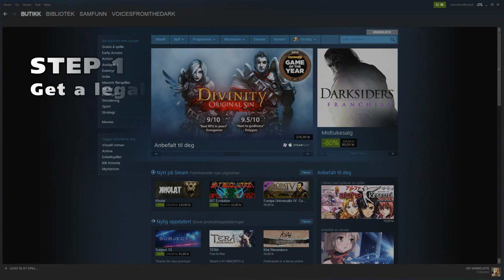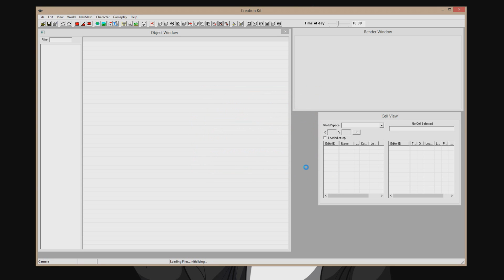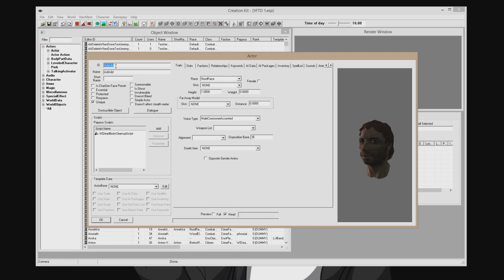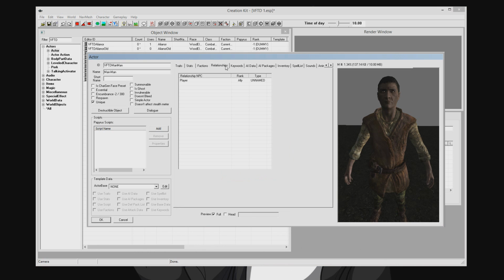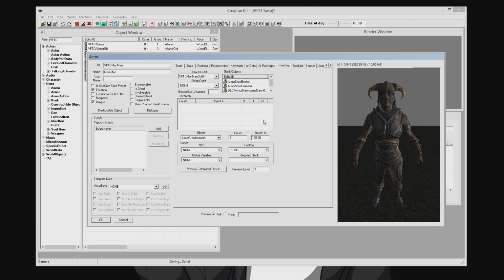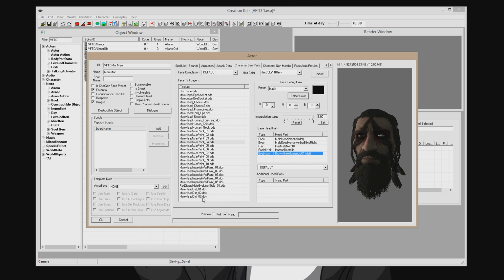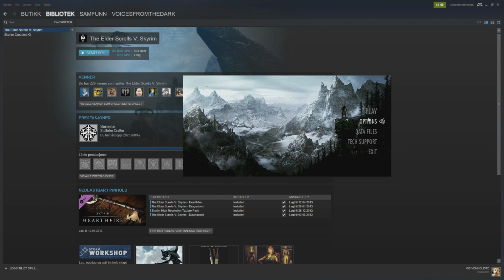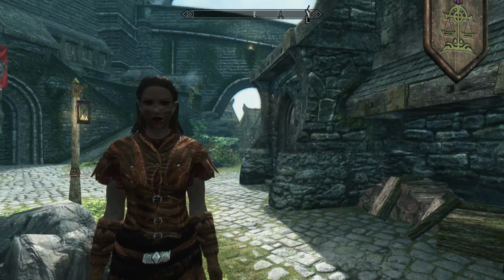Dark's Skyrim Machinima Tutorial | Making a Custom Follower [Ep 1]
Have you ever wanted to make your own follower? Or maybe wondered how to make a machinima in Skyrim? Throughout this series I will share with you all my knowledge of Skyrim and the Creation Kit, from the basics of making a follower to making them act out fully-voiced scenes. Today's episode will cover the basics of creating your follower, a technique you can use to create the actors of your future adventures.

Want more than one follower? I recommend this mod

Step 1 - Get a legal copy of Skyrim on Steam! (01:31)

Step 2 - Go to Tools and install "Skyrim Creation Kit"! (02:05)

Step 2.5 - To use DLC, edit the SkyrimEditor.ini in your Skyrim folder (02:49)
Usually located in your program files-Steam-steamapps-common-Skyrim, find it and add: "bAllowMultipleMasterLoads=1" at the top, under General.

Then go down to the SResourceArchiveList2, and make sure it says: "SResourceArchiveList2=Skyrim - Shaders.bsa, Update.bsa, Dawnguard.bsa, Dragonborn.bsa, HearthFires.bsa"

Step 3 - Load the Master Files you want! (06:43)

Step 4 - Save the file as a new .esp! (09:37)
Save it as something you'll remember, this is the file you will load up later, the file where all your alterations are stored. Choose "set as active file" when loading this, and remember to set it active in the Skyrim Launcher under "Data Files" before playing Skyrim.

Step 4.5 - Decide on a prefix to use, it helps! (11:16)
In a software as big as the Creation Kit, it's important to have a prefix. In my case, this is "VFTD", meaning a file name could be: "VFTDIronSword" if it was a modified iron sword. You can also easily filter out items ONLY containing your prefix that way!

Step 5 - Choose a base NPC to edit! (13:16)
You CAN start from scratch, but for this video I decided to pick the character Addvild and quickly rename it to VFTDManMan, our follower. DO NOT OVERWRITE ANY FILES, always choose to make it into a new form when editing the base assets of Skyrim. This gives us some of the basic behaviors of an NPC, but we still have to tweak quite a lot before he is ready!

Step 6 - Make sure your NPC has a clear prefix and ID! (14:48)

Step 7 - Select an appropriate voice! (16:37)
Not all voice types are compatible with followers, here's a list to see what voices can do what:

Voices for followers who can marry and adopt:
- Male: Brute, EvenToned, Nord, Orc, YoungEager
- Female: Commander, Sultry, YoungEager

Voices for followers who can marry:
- Male: Argonian, EvenToned, EvenTonedAccented, DarkElf, Drunk
- Female: DarkElf, EvenToned, Orc

Voices for spouses who can adopt:
- Male: CommonerAccented, Condescending, SlyCynical
- Female: Commoner, Coward, ElfHaughty, Nord

Voices for follower who can adopt: Female: Condescending

Voices for only followers: Male: Khajiit

Voices for only spouses:
- Male: Commoner, Coward
- Female: Argonian, Shrill

Step 8 - Setting the follower faction correctly! (18:52)
Under the "Factions" tab, make a new form, and select "CurrentFollowerFaction" and set the rank to -1
Then make a new form and select: "PotentialFollowerFaction" and set that rank to 0

Step 9 - Force the poor fool into being in a relationship with you! (19:25)
Under the "Relationships" tab, make a new relationship, and set the Parent NPC to be your current follower, set the Child NPC to be "Player" and set the Relationship Level to be "Ally".

Step 10 - GO NUTS! Be creative when customizing your NPC! (20:04)

Step 11 - BUT WAIT, THERE'S MORE! (37:07)
Unless you want your NPC to have a discolored face and miss some features, you need to select the NPC in the Actors List once you are done adjusting him, and hit ALT GR + F4. ALT GR is the ALT key to the right of your spacebar. That should prompt you to export face gen data, say yes to this. Trust me.

Step 12 - Spawn him in! (38:53)
Now that you've made him, we haven't actually placed him in a room (which can be done easily by opening a location from the Cell View and then dropping your NPC from the Actor List into the Render Window), which means that we have to spawn him in in-game. Press the TILDE key (~) (aka the button above your TAB key, and under Escape), and it will open up the console command. Type in "help (actor name)" and you should get up his ID, you might have to scroll up or down with the Page Up and Page Down keys. Once you find it, type in "player.placeatme (XXxxXXxx) (the ID you see on the screen) and then he should appear next to you. Talk to him, and you should be able to get him on your team!

Background music taken from the following soundtracks: Skyrim, ESO, Oblivion, Katawa Shoujo.